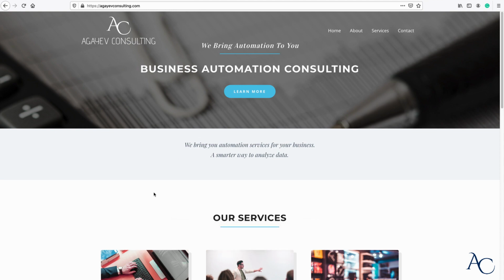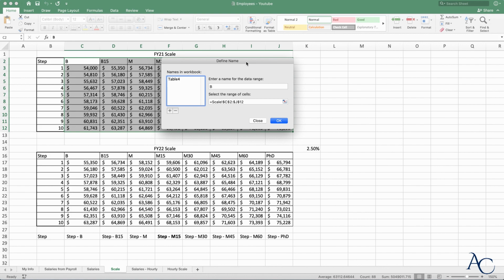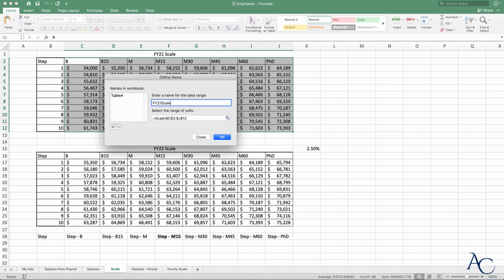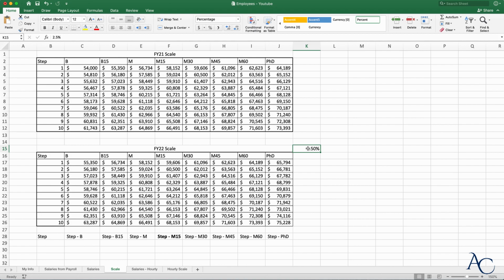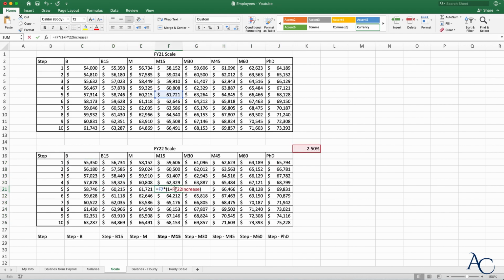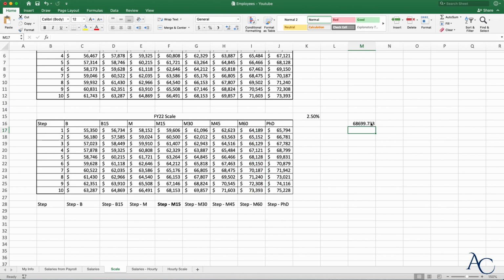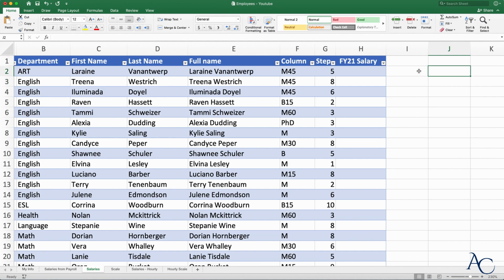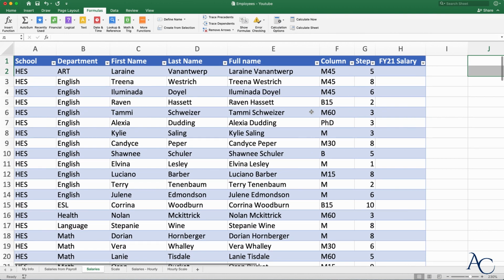Salary - Episode 4 How to Name Ranges in Excel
We will learn how to name ranges in Excel and use them as references.

Look for Employees Template.xlsx.

How to name ranges, name tables, name cells in Excel.